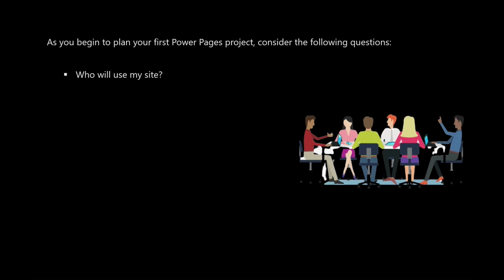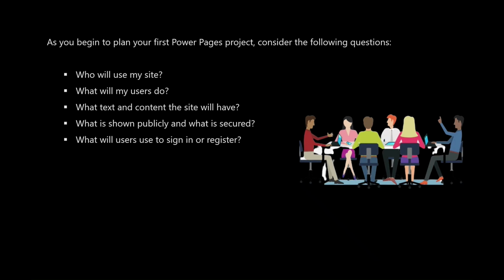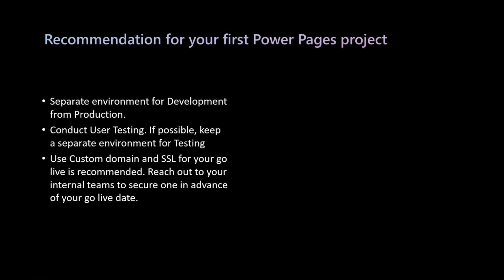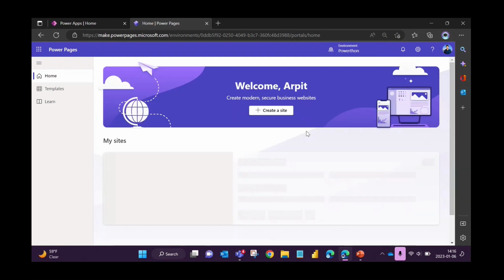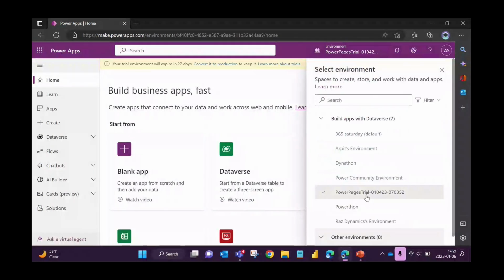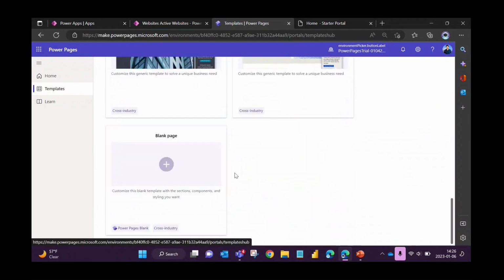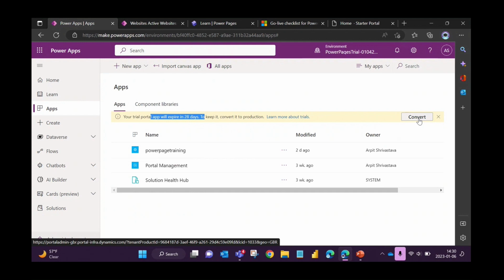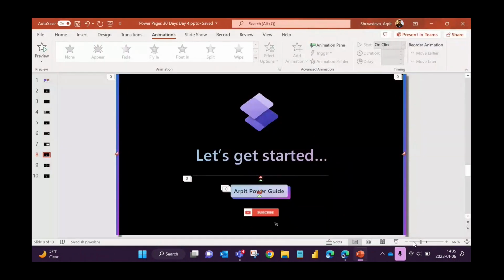Create your first Power Pages Site | Create Business Website | Create Low Code No Code Site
This is the fourth video of PowerPages30DaysLearningChallenge series, where you'll learn
👉 Plan your first Power Page Project
👉 Recommendation for your first Power Pages project
👉 Create your first Power Pages site
👉 Introduction to Power Pages Designer Studio
👉 Introduction to Power Pages Templates
👉 Introduction to Power Pages Learning Hub
👉 Extend Power Pages 30 days trial
👉 Link Power Pages site with existing website